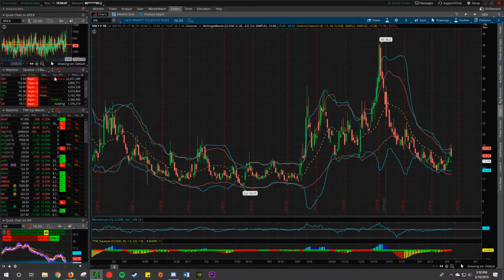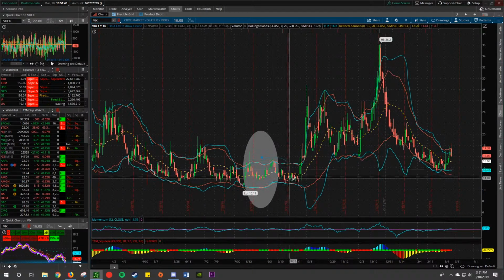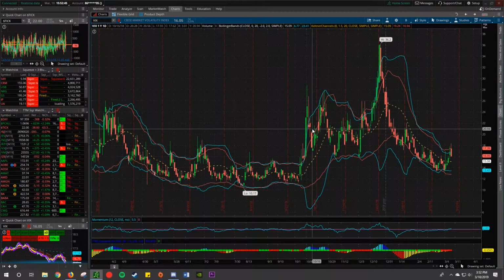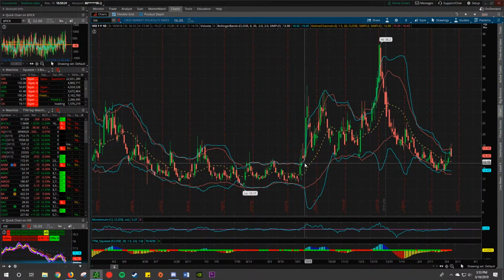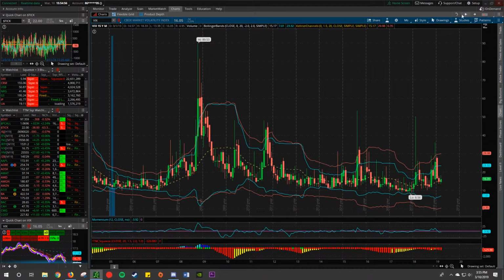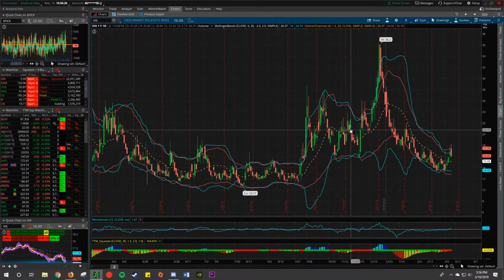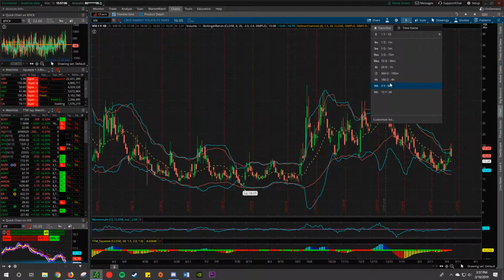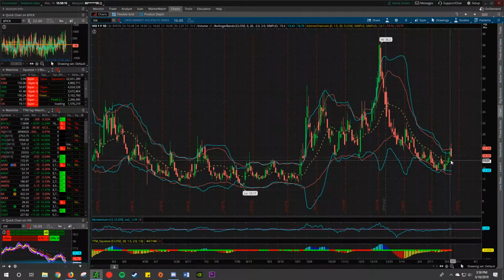Bollinger Bands Intro - Dyslexic Investor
Good day !

Taking a look at the Bollinger Bands, this tools is some basic to help see if the switch in tread could be coming around the corner.